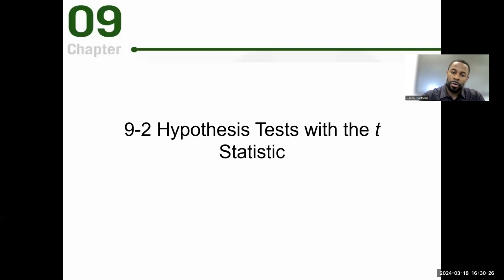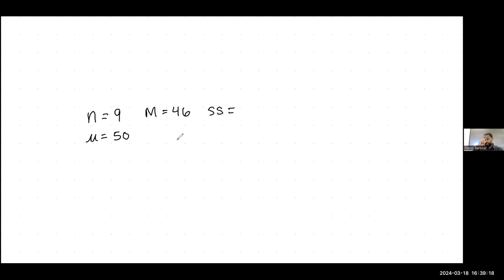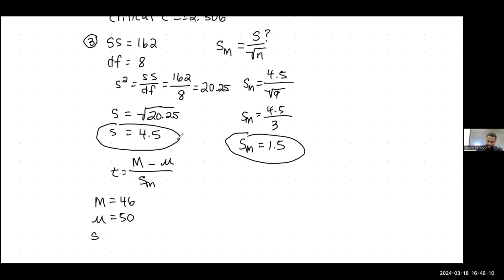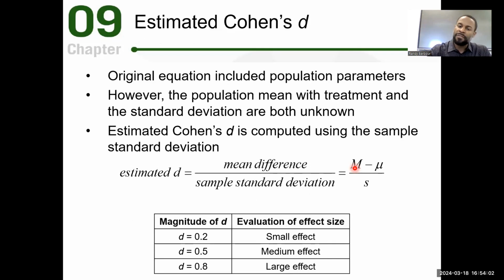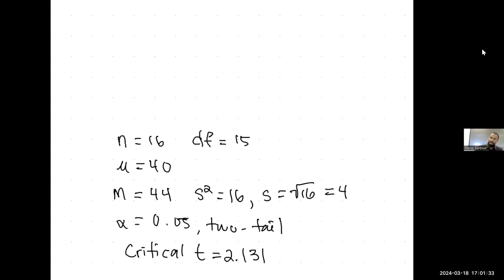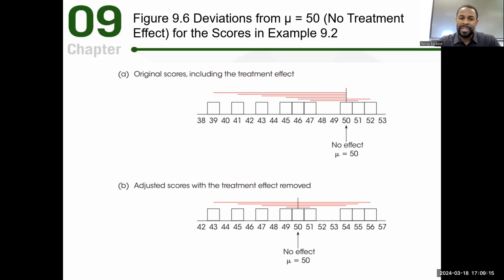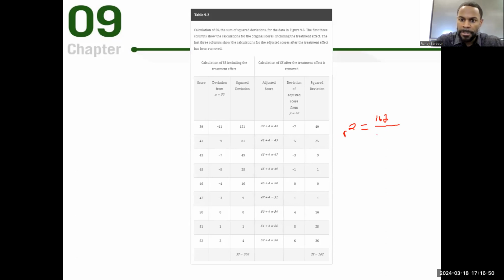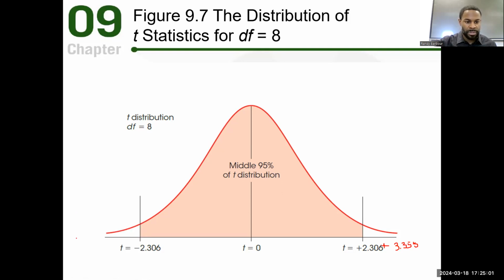Lecture | Chapter 9: Intro to t Statistic Effect Size | Dr. Randy Barbour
In this informative video, we delve into the concept of effect size measures, focusing specifically on the t statistic. Effect size measures provide valuable insights into the magnitude of differences or relationships observed in research studies. We explore various effect size measures, including estimated Cohen's d, r squared, and confidence interval, and discuss how they complement the t statistic in quantifying the practical significance of research findings.

Estimated Cohen's d offers a standardized measure of the difference between two means, helping researchers interpret the size of the effect beyond statistical significance. R squared, on the other hand, quantifies the proportion of variance in the dependent variable explained by the independent variable, providing a measure of the strength of the relationship.

Additionally, we delve into the role of confidence intervals in effect size estimation, which offers a range of plausible values for the true effect size. Understanding these effect size measures enhances the interpretability and robustness of research findings, allowing researchers to make informed decisions and draw meaningful conclusions.